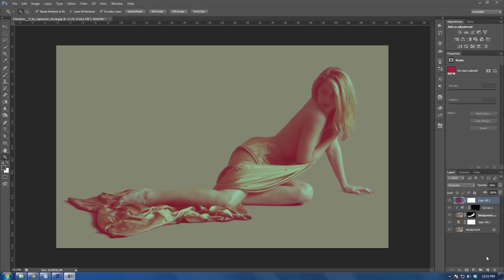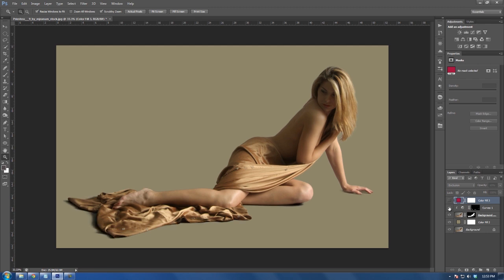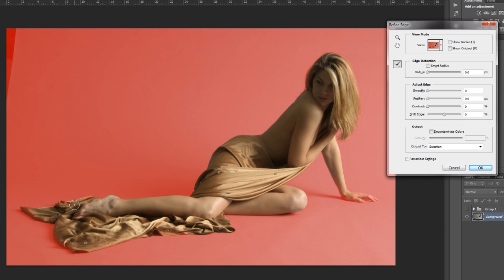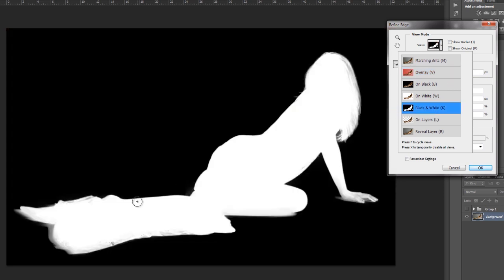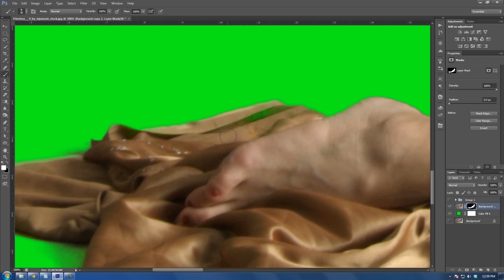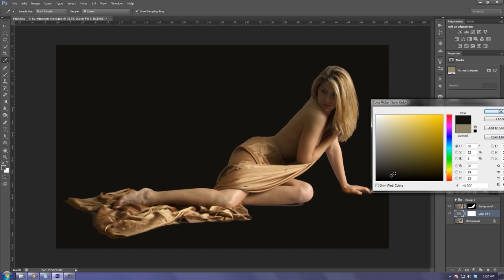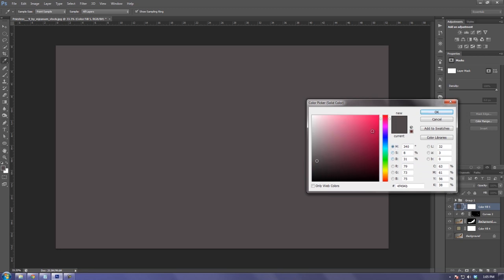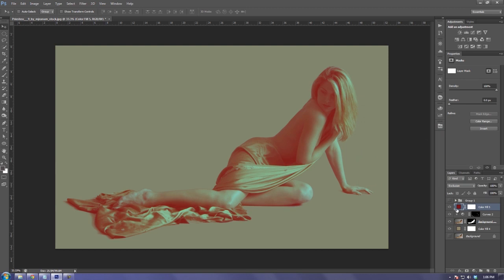Easily Render In Studio Photography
Hey guys in this tutorial I will be showing you how the refine edge tool comes in handy in studio photography. Be sure to drop a [like] if you learnt something new! Thank you (-: